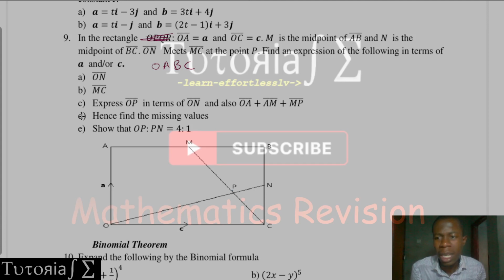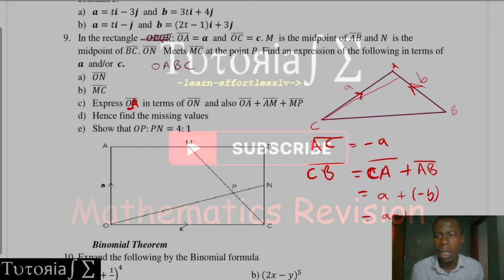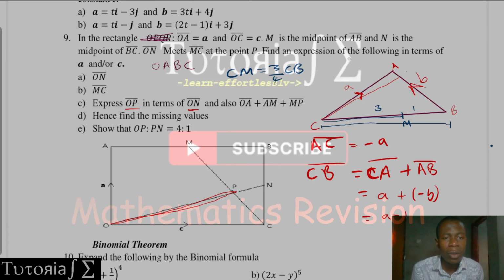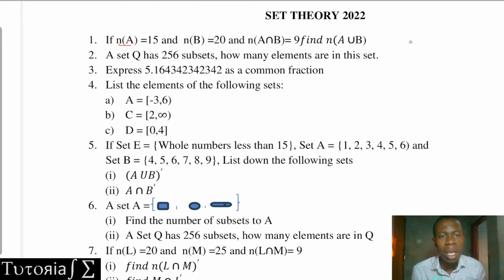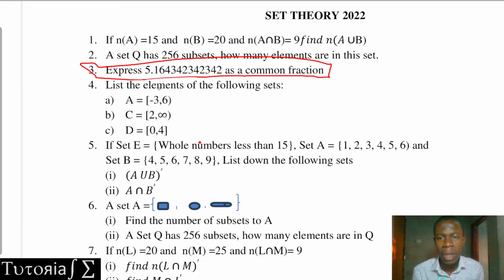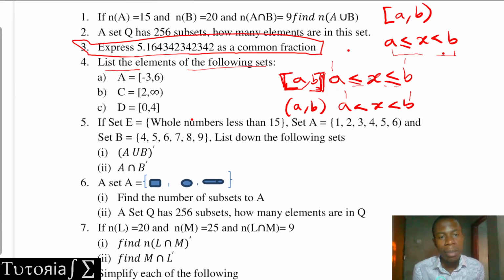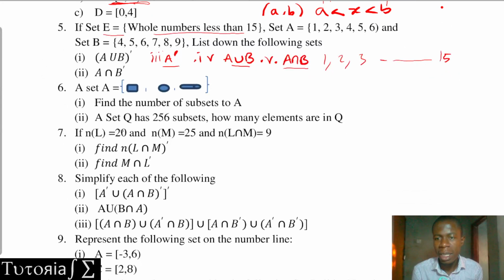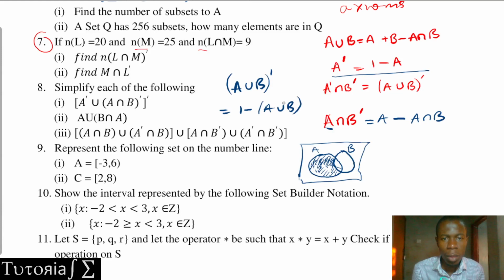Set theory and Vectors